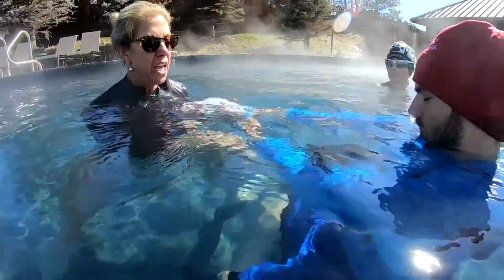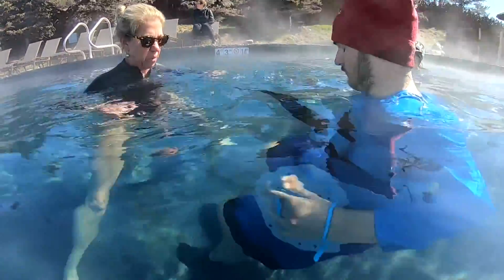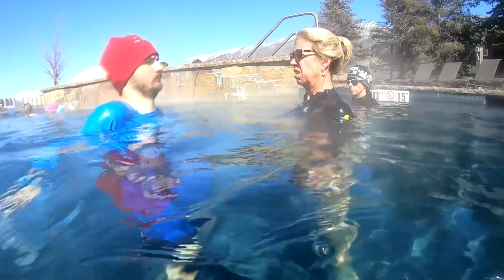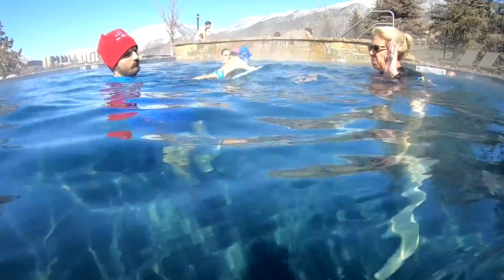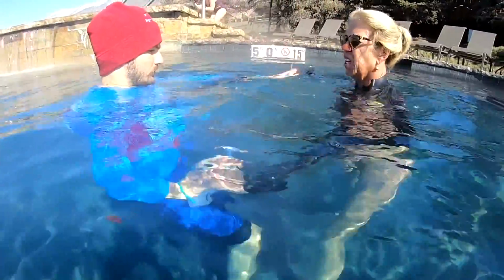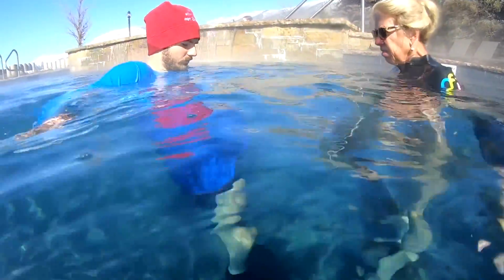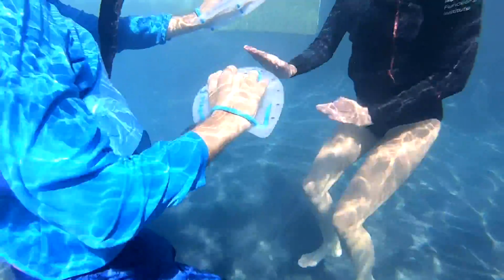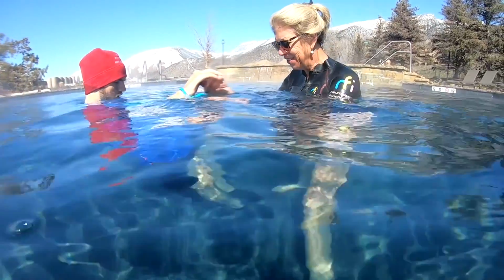March 15 Ben Part 1